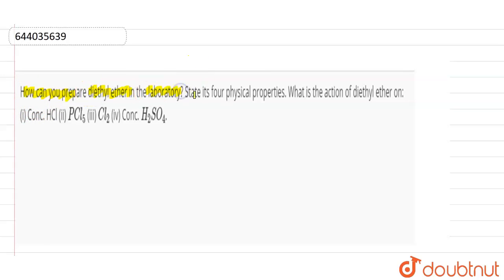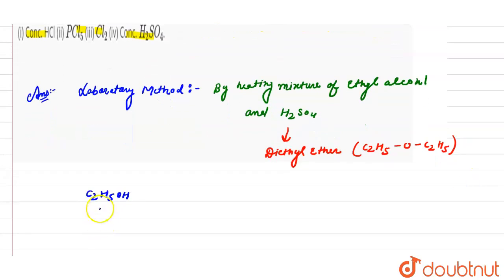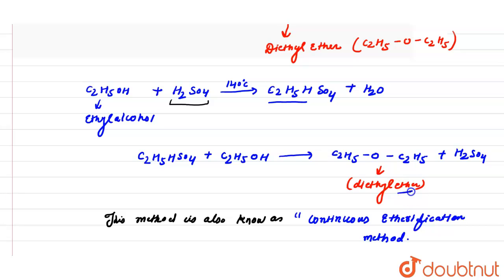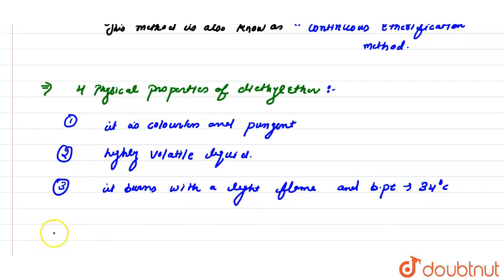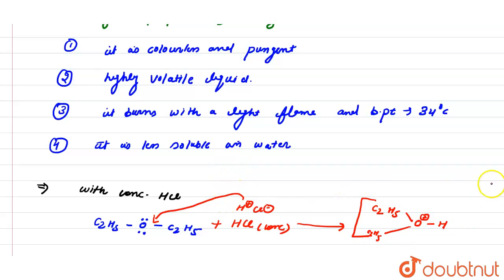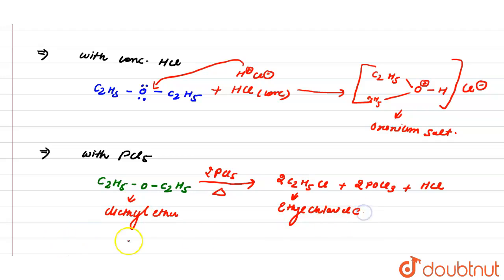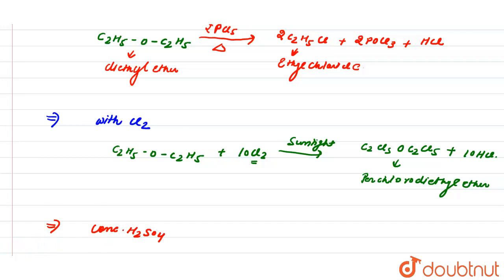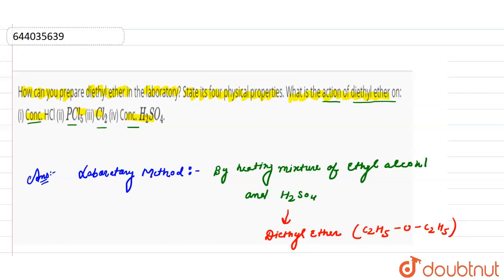How can you prepare diethyl ether in the laboratory? State its four physical properties. What is...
How can you prepare diethyl ether in the laboratory? State its four physical properties. What is the action of diethyl ether on: (i) Conc. HCl (ii) PCl_(5) (iii) Cl_(2) (iv) Conc. H_(2)SO_(4).
Class: 12
Subject: CHEMISTRY
Chapter: ALCOHOLS, PHENOLS AND ETHERS
Board:ICSE

👉 Have Any Query? Ask Us.